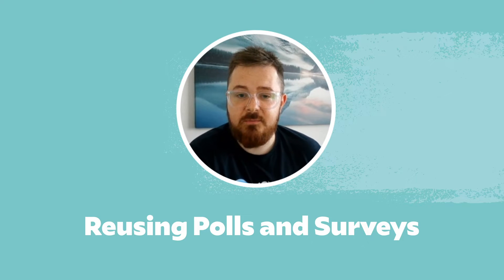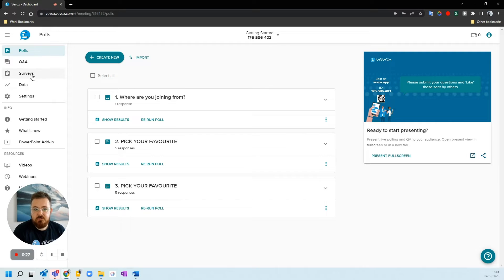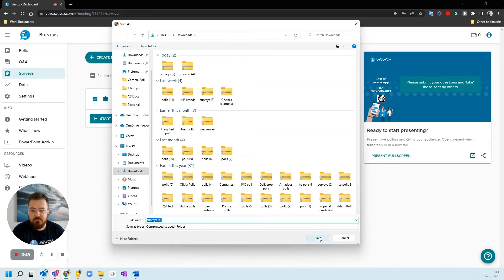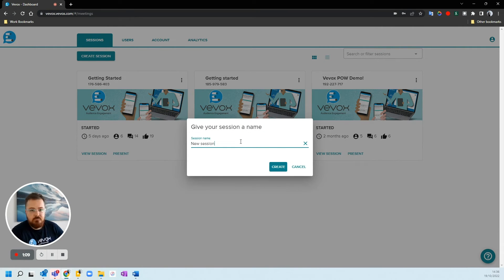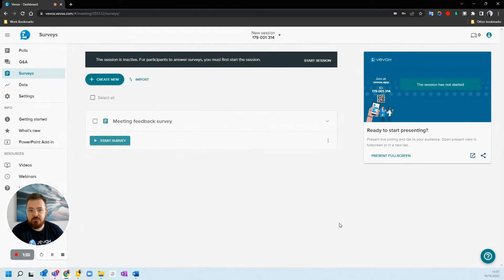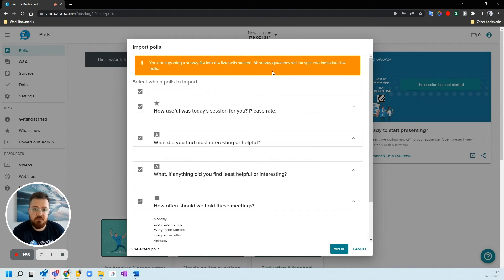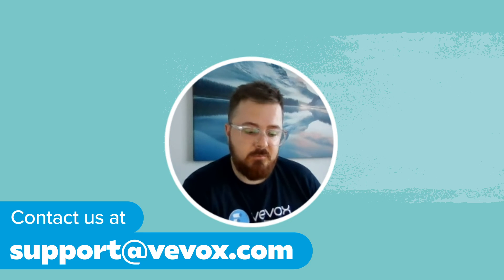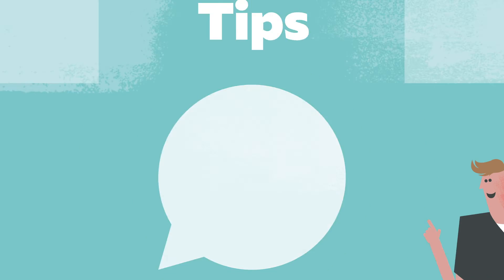STOP wasting your time - Here's how to reuse polls and surveys in multiple Vevox sessions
In this video, I'm going to teach you how to reuse polls and surveys in multiple Vevox sessions, so that you can start collecting feedback right away!

Using polls and surveys is a great way to gather feedback from your users. But before you can use them, you need to set up a few things first. In this video, I'm going to show you how to do that. After watching this video, you'll be able to reuse polls and surveys in multiple Vevox sessions and start collecting feedback right away!